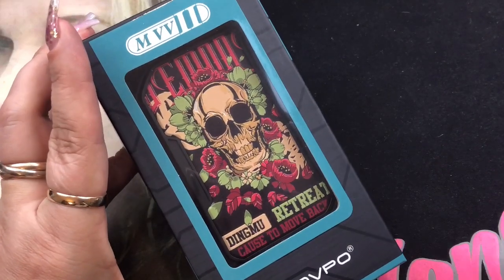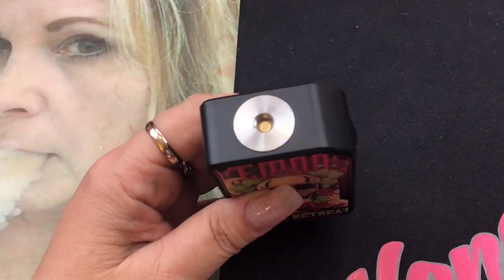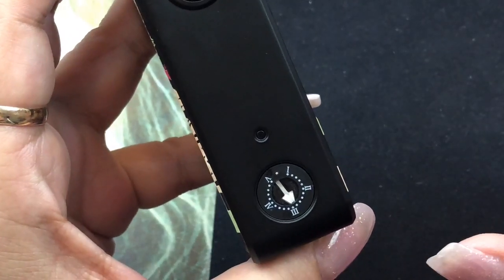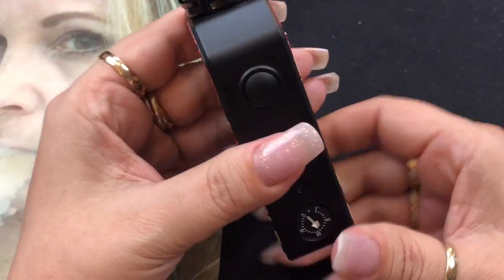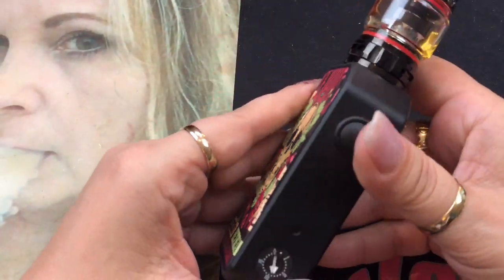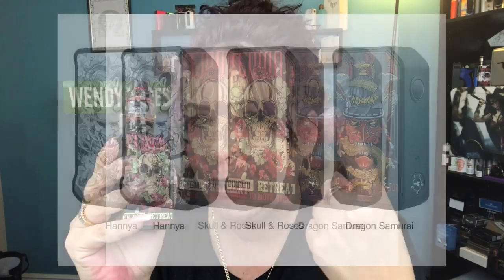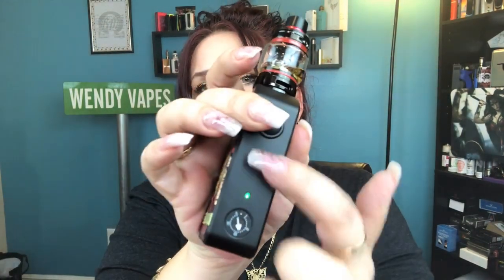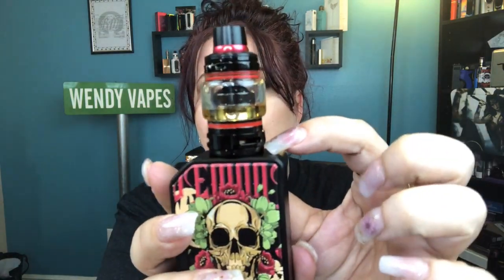DovPo MVV 2 | 200w Variable Voltage Mod